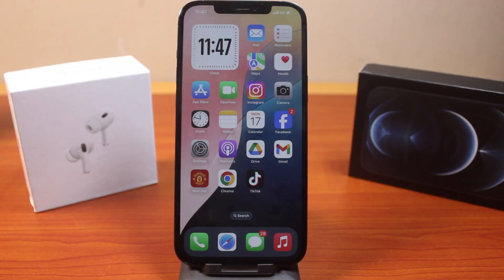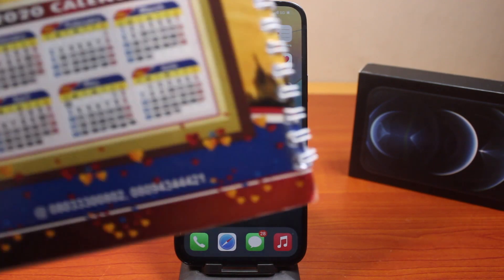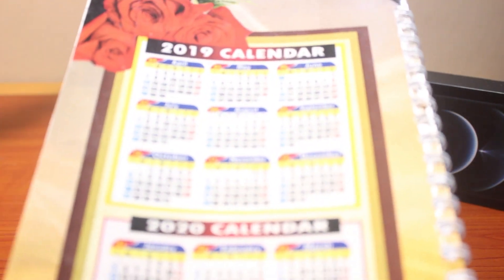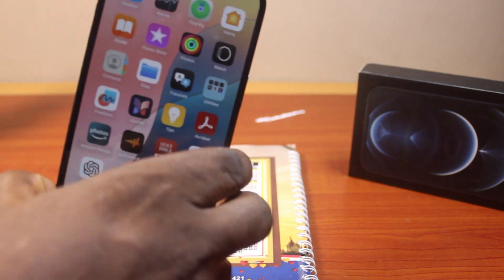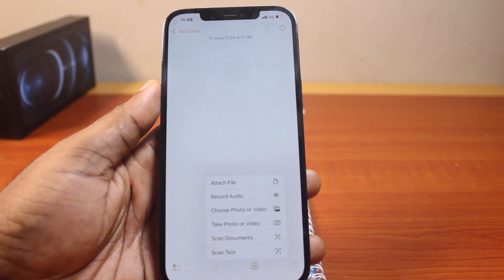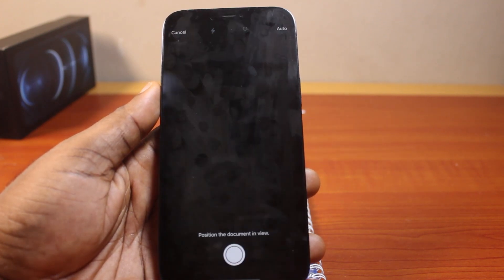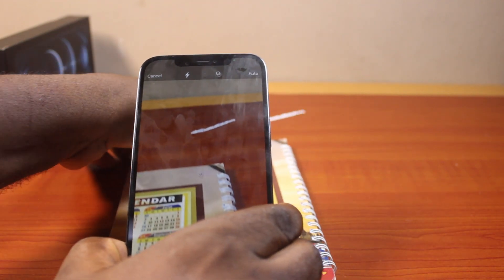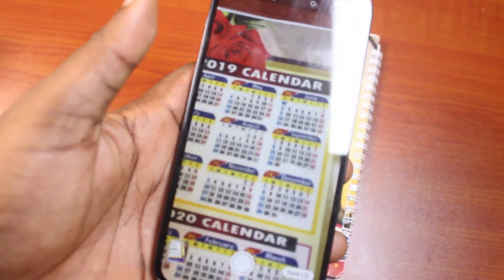iOS 18: How to Scan Documents on iPhone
Here in this video, I will show you how to scan documents on iOS 18. You can automate the documents scanning on your iPhone or turn on manual scanning to choose when to scan any page instead automatic.